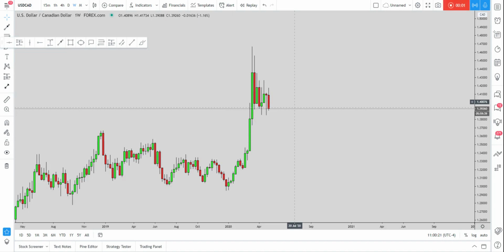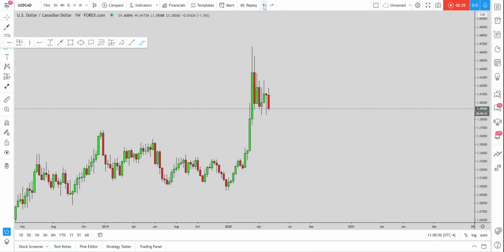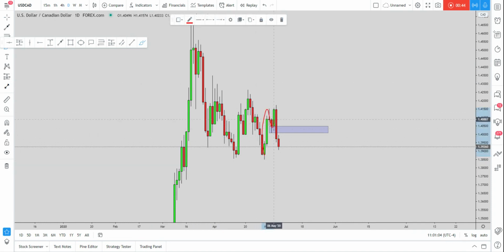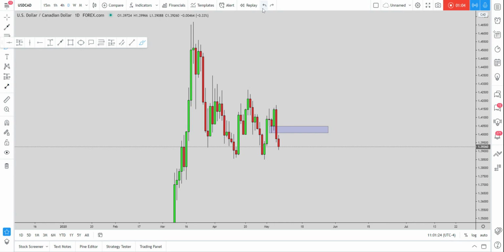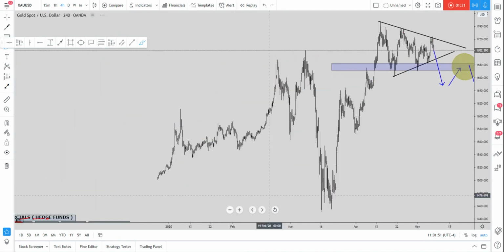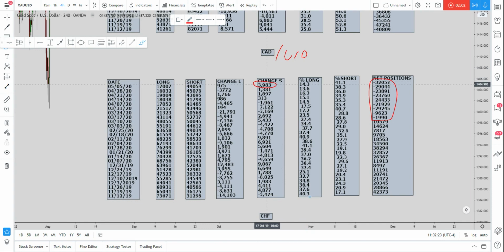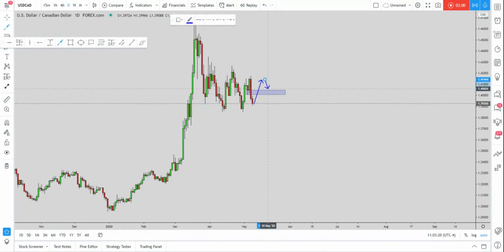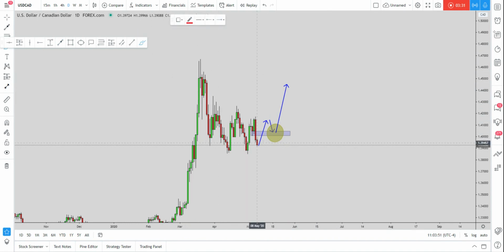USD/CAD MULTI-TIMEFRAME ANALYSIS | 10 May 2020